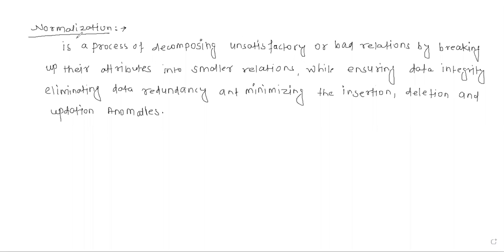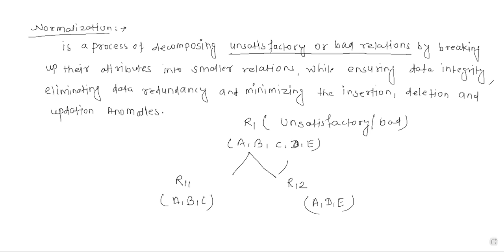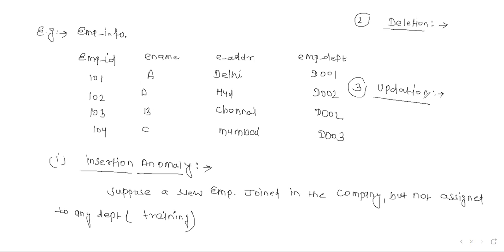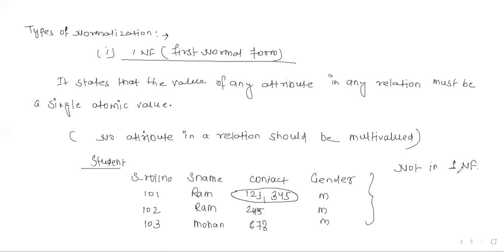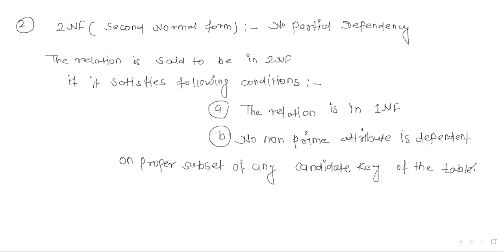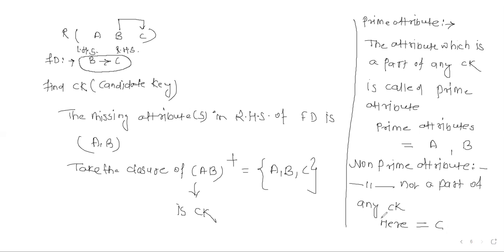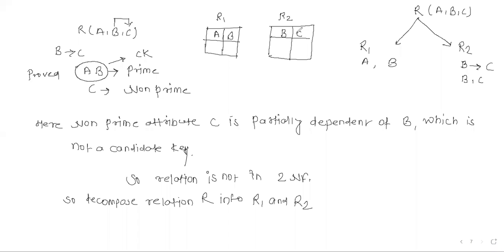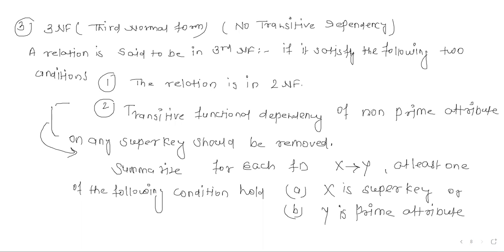Knowledge Contents Normalization: First, second and third normal form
Dear Friends here in this channel you will get knowlegeable contents that will be easy for all of you to understand and can improve your skills.
Ill make the things very easy for all of you so that you can understand it if you are beginner also.